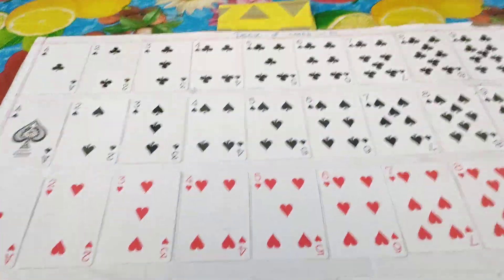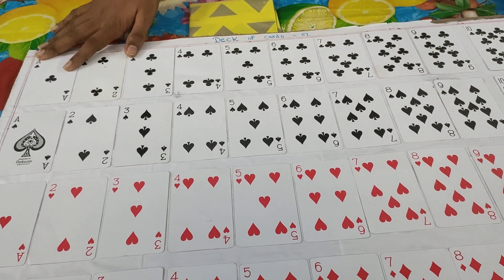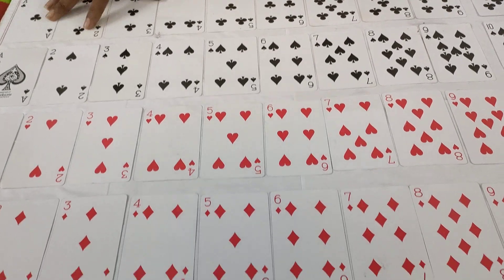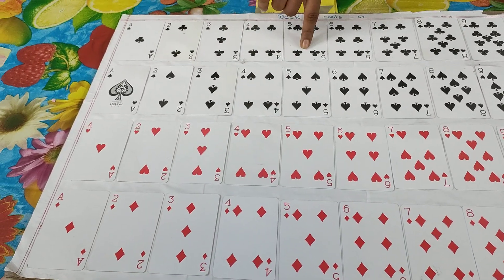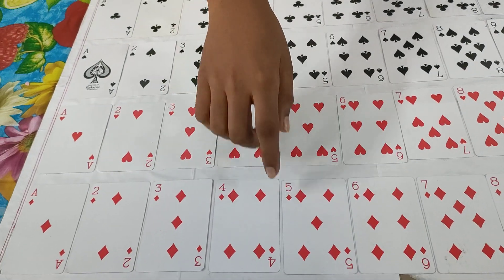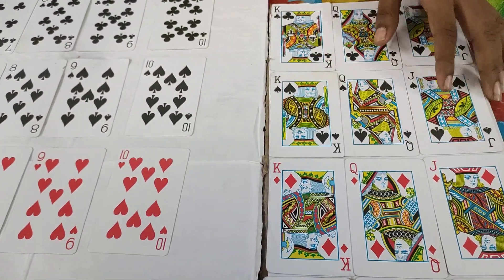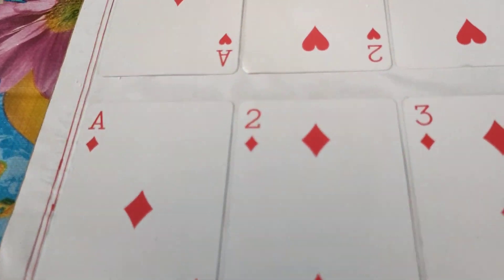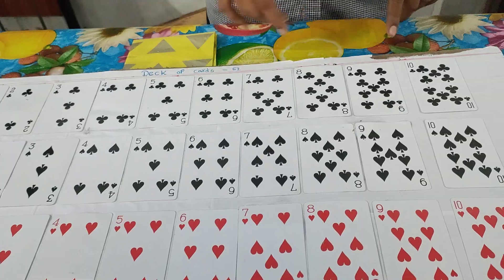deck of cards